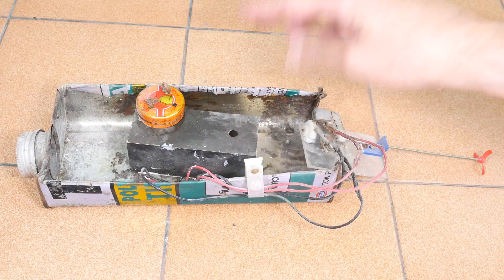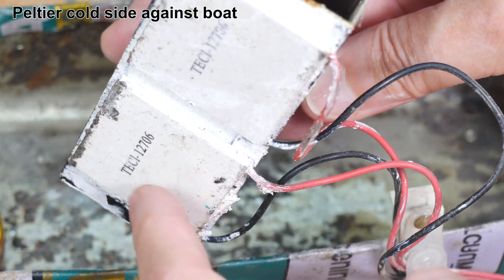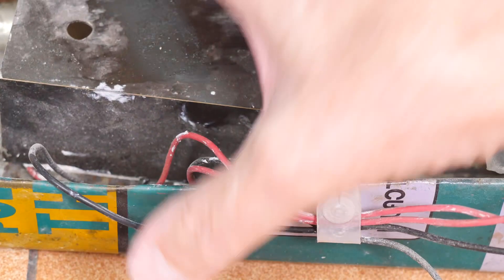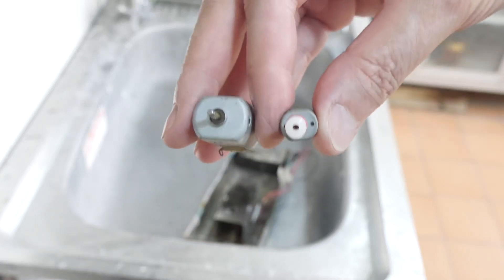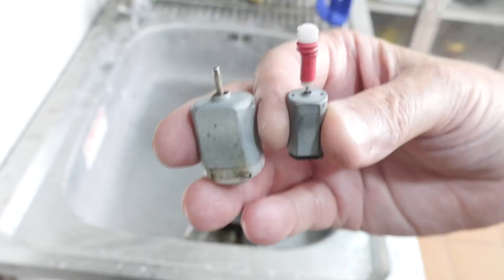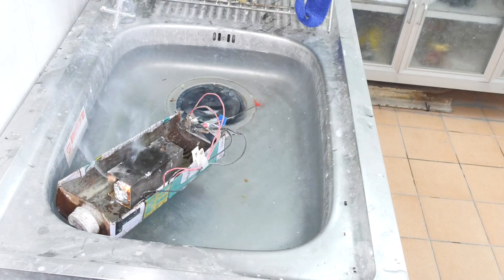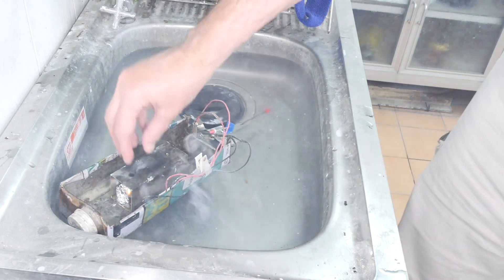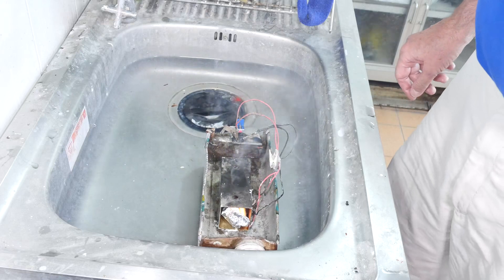Electric Pop Pop Boat V3.0 / Fireboat Experiment (4K)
Experimental DUAL Peltier electron generators.  This version uses a screw in the water to drive the boat for greater efficiency. It converts fire/heat to electricity and drives an electric motor.  Pop pop boats convert fire/heat to mechanical motion of water (through flash heating of water).

After reviewing the "game footage" I've concluded that this design will never fly. ;)
PROS:
- Unlike a regular pop pop boat, this can be changed to burn many fuels (wood, charcoal, old cooking oil. ), does not need a focused flame.
- Motor / speed could be simply controlled because they are electric (by remote if desired)
- Can run a very long time
- Easier to build and operate than many fire boats (ex: steam engine).
CONS:
- Very difficult to control the fire temperature because of fire box, wind, boat motion.
- It's hard to reach the most efficient temperature
- It's easy to overheat and ruin the Peltier devices
- Boat bottom has got to be flat making for inefficient/ugly boats

WARNING: It is extremely dangerous to use any volatile, flammable fuel (Do NOT use fuels that evaporate or boil easily like alcohol, lighter fluid and similar) under conditions shown. There is also danger from hot surfaces, hot liquids, flammable liquids, hot surfaces, open flames,... that can lead to damage, serious injury. Do not use without adult supervision. If you don't know, learn first or don't do it.

MATERIALS
- Hull (metal, flat bottom)
- Square aluminum tubing (from window/door frames)
- Peltier device (100C or higher is better) 1 or more!
- Heat sink compound
- Small motor
- Propeller (water or air)
- Candle or oil lamp